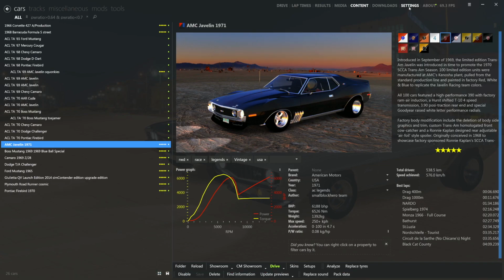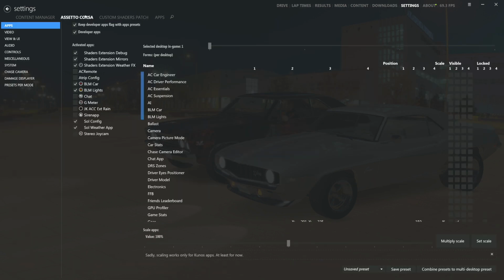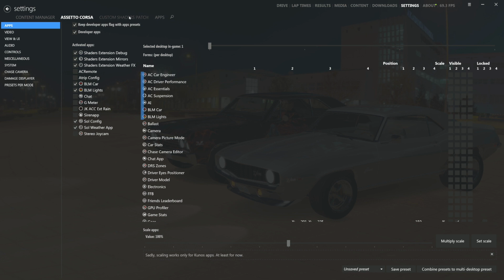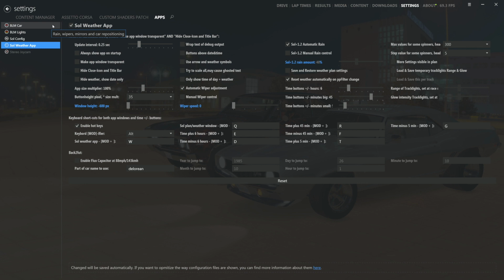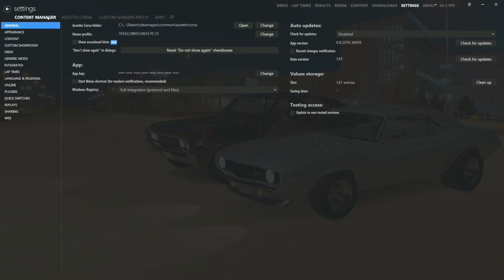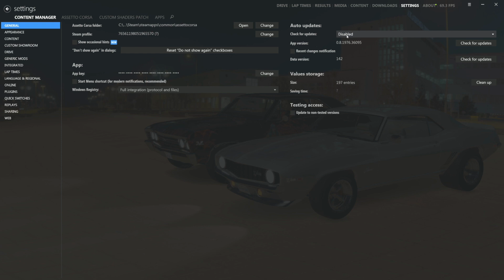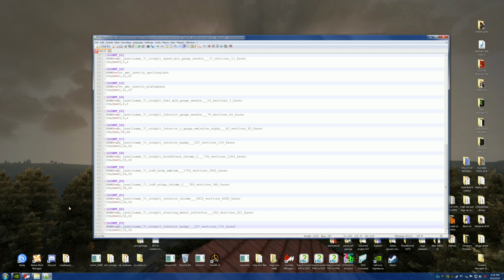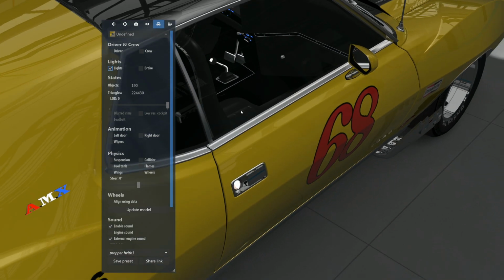Showroom fix for content manager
This video is about how to solve showroom problems like reversed flames and no more can you make new lights this is a Showroom fix for content manager by using a STABLE version of content manager you must own one first to have the key.

here is the link for you